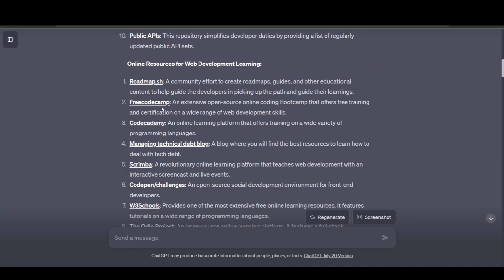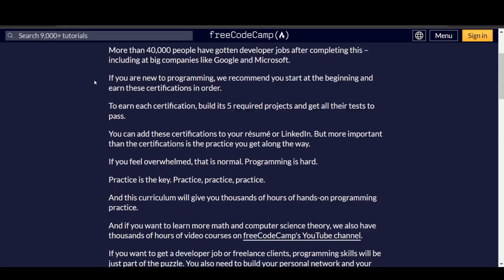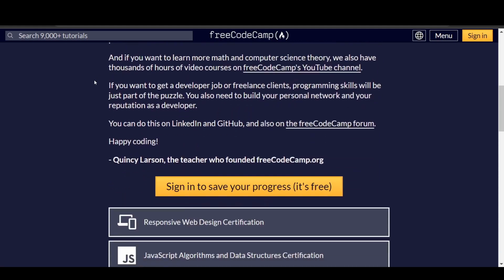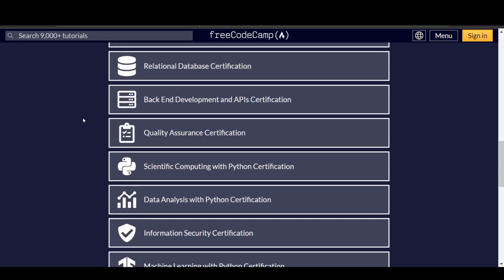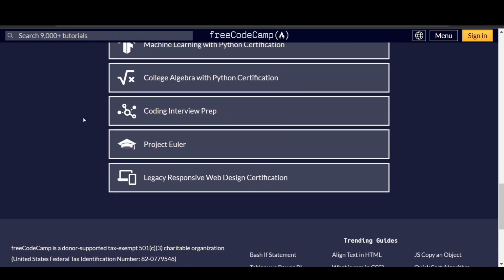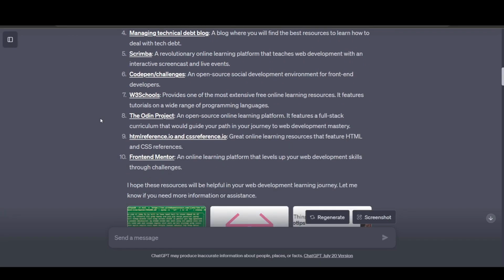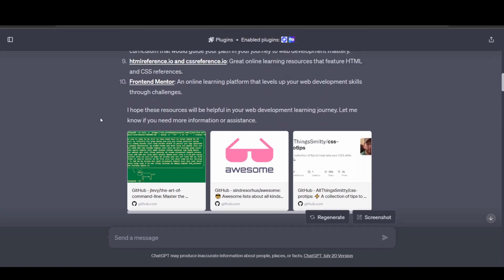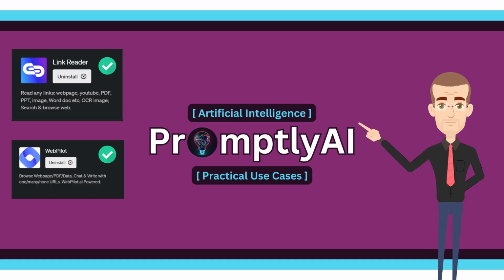Why Every Web Dev Student Needs chatGPT's Webpilot & Link Reader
🔥 Learn why every Web Dev student needs chatGPT's Webpilot & Link Raeder. Want to learn web development without breaking the bank? Say goodbye to $$$ bootcamps and say hello to free, high-quality resources. 👋 In this video, we'll dive into how you can leverage ChatGPT plugins - WebPilot & Link Reader - to discover the best free coding resources on the internet. From GitHub repositories to Reddit threads, from job market insights to acing technical interviews - we've got it all covered.

00:00 Introduction
00:59 GitHub Repos & Online Resources
02:46 Sub-Reddits for Web Dev
03:52 Front End Dev Roadmaps
05:11 Skill Market Trends & Job Markets
06:25 Technical Interview Prep
06:44 Conclusion